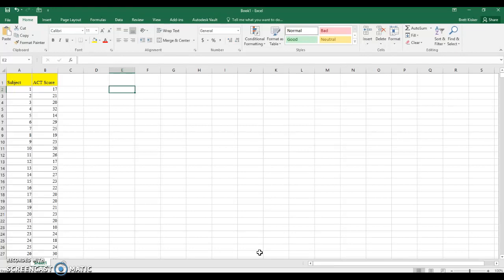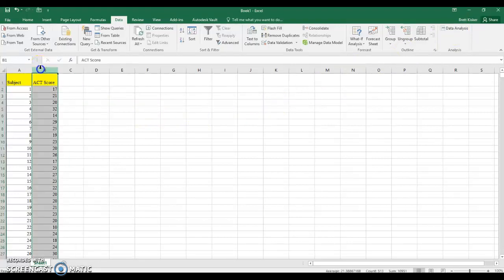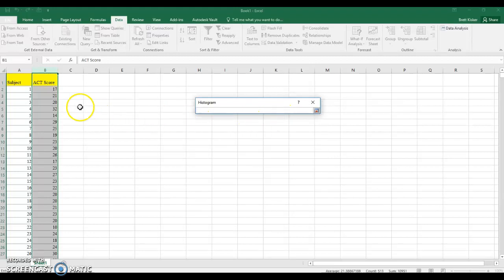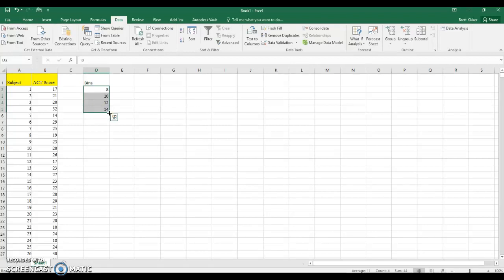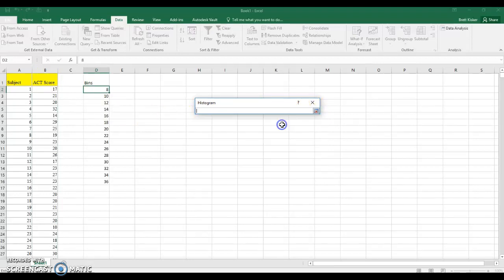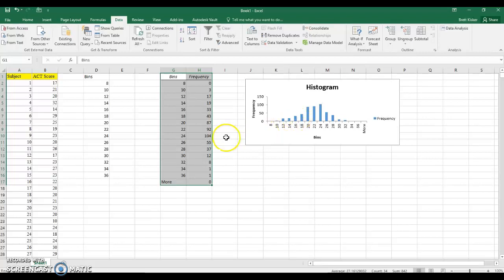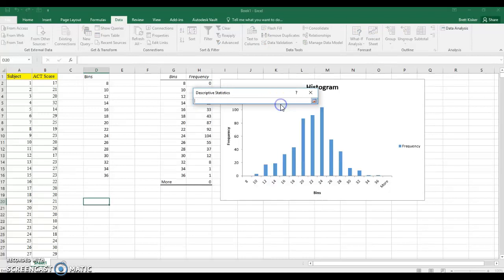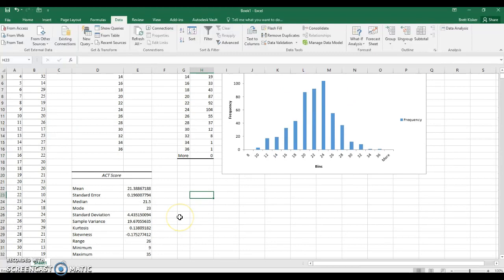PLTW IED - Statistics in MS Excel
In this video, I demonstrate how to a)load the data analysis toolpak into MS Excel for student use, b) how to use the toolpak to generate a histogram, and c) how to use the toolpak to generate descriptive statistics